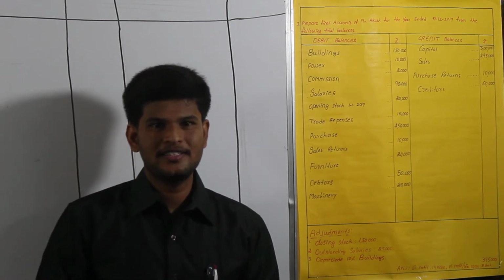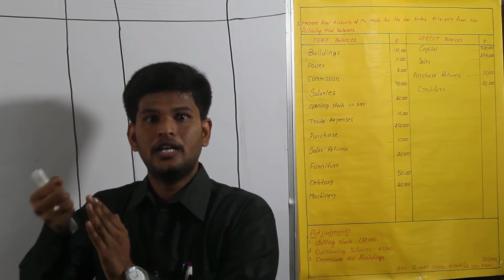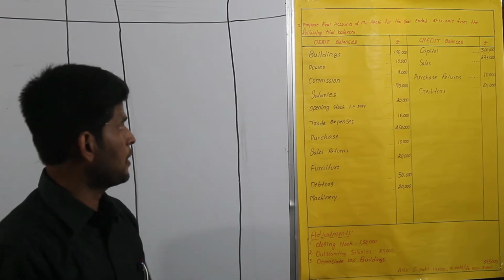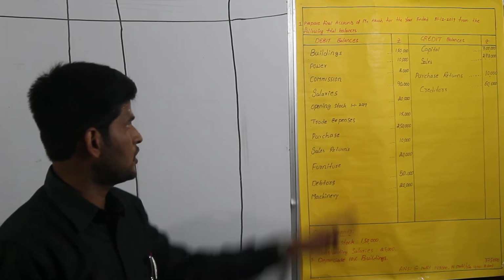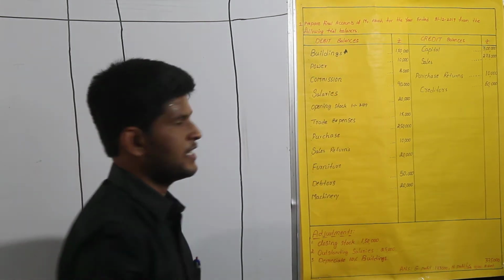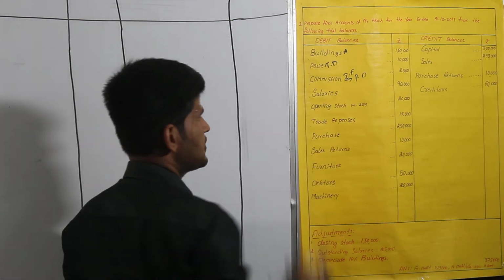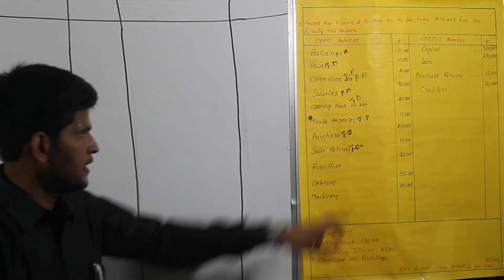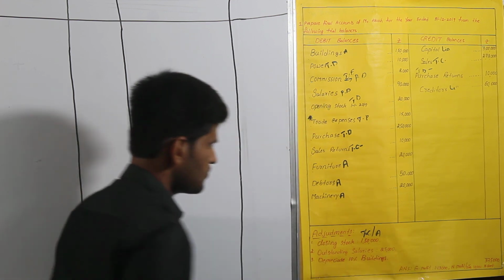INTER I YEAR - COMMERCE - ACCOUNTANCY - FINAL ACCOUNTS PROBLEM 1 - PART 1